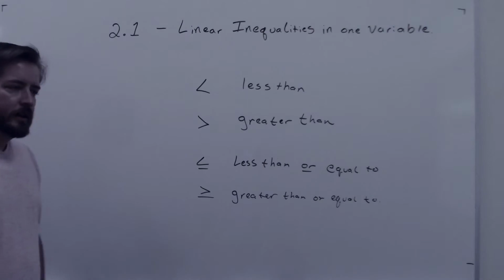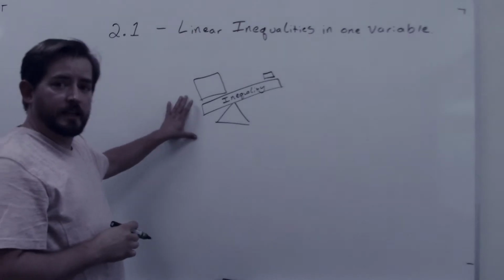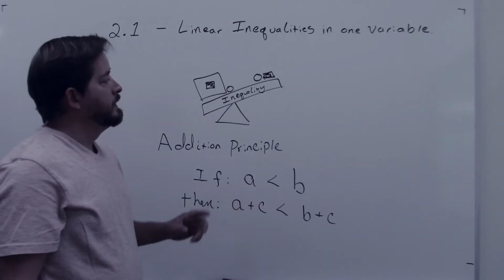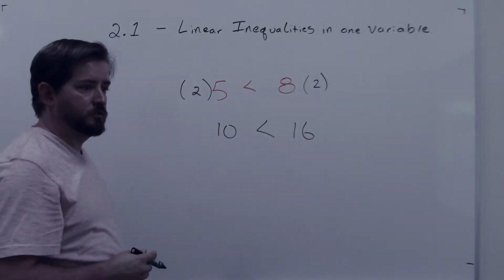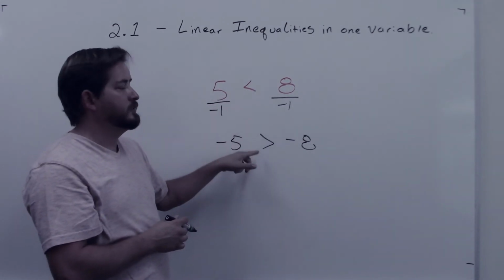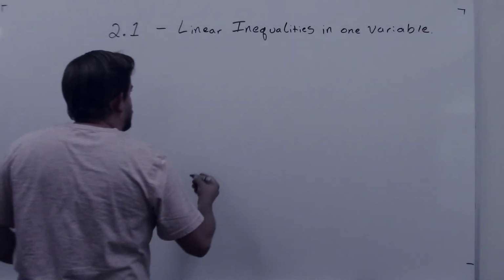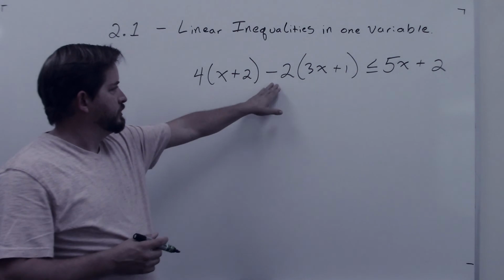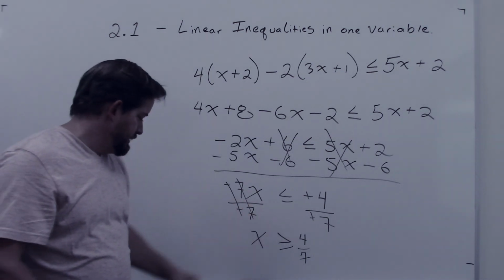0980 - 2.1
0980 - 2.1 -  Linear Inequalities in One Variable